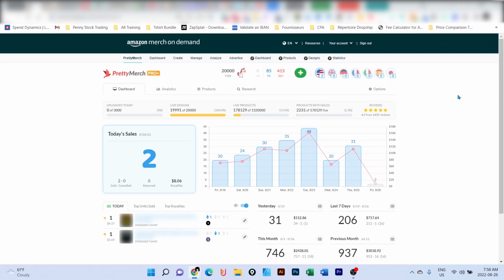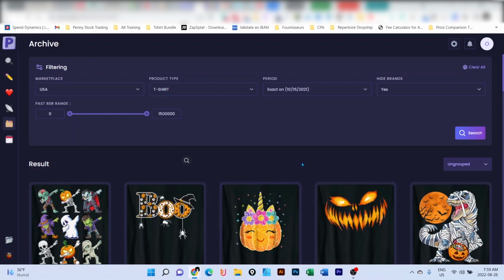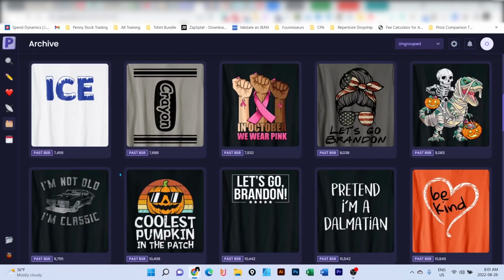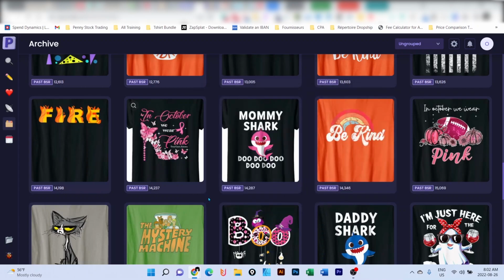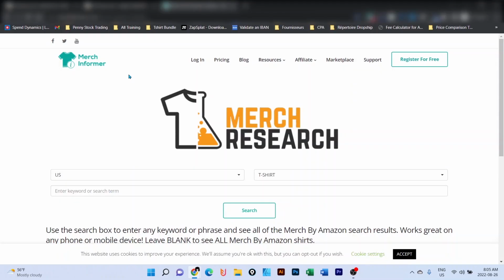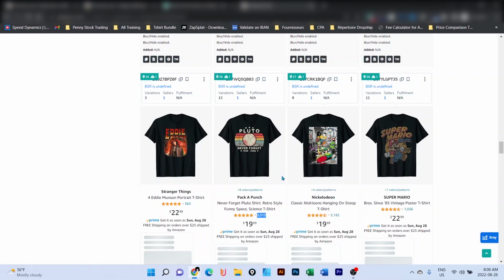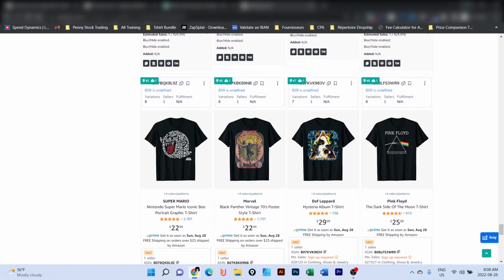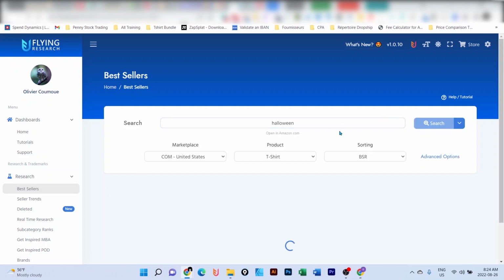Merch by Amazon Halloween Niches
In this video, we will be discussing how to find profitable Merch by Amazon Halloween Niches. We'll give you some tips and tricks on where to look for trends and how to capitalize on them. We'll also show you some examples of successful Halloween Print on Demand products. So if you're looking to get into the Halloween spirit and make some money, this video is for you!